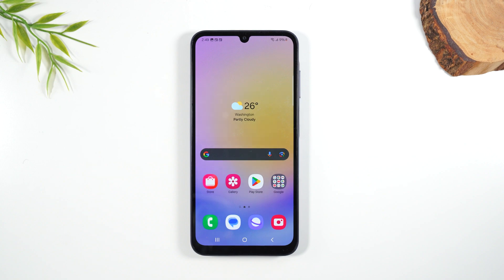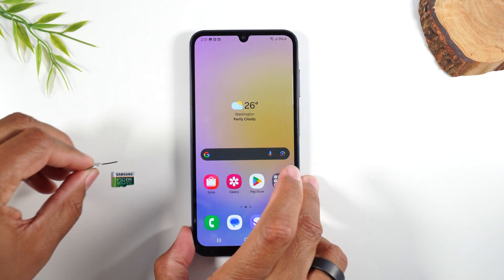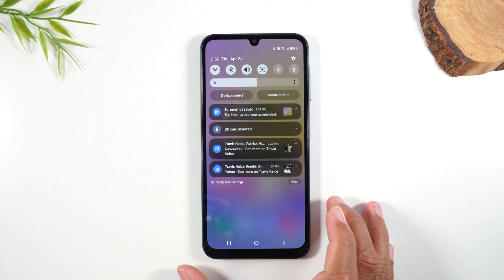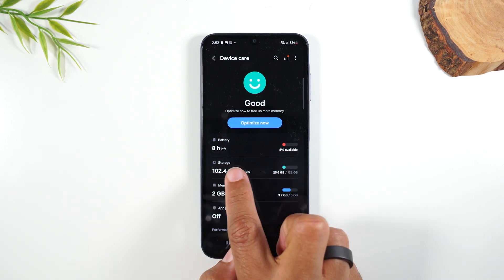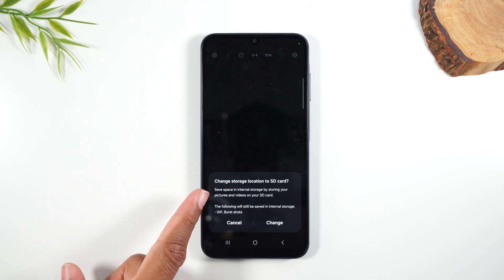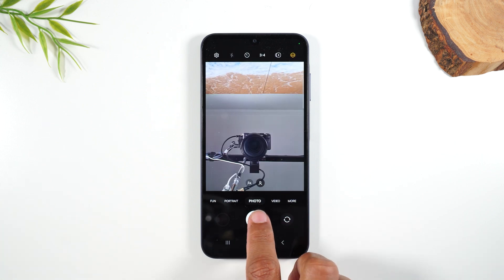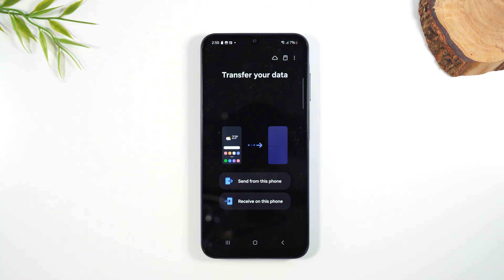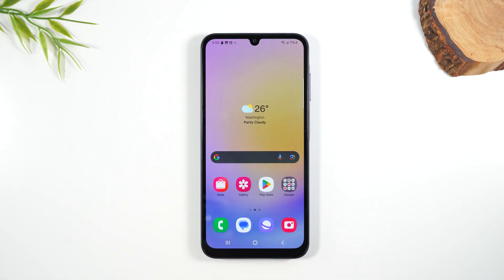Samsung Galaxy A25 5G How to Install a Memory Card and Helpful Tips | H2TechVideos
512gb Card
256gb Card

Step by step tutorial on how to put in the memory card and adjust your phone settings so your pictures and videos will save right to the memory card. Also covered how to backup all of your data to the microsd card.

Video Chapters:
00:00 - Intro
00:45 - How to Install the Memory Card
01:45 - Confirm the Phone is Reading the Memory Card
02:46 - How to Check The Storage
03:46 - How to Change Camera Settings to Save Pics and Videos to Card
04:36 - How to Backup Your Data to the Memory card

[Description Tags]